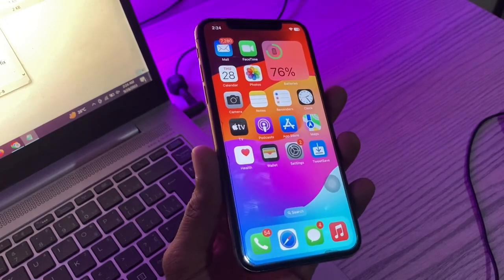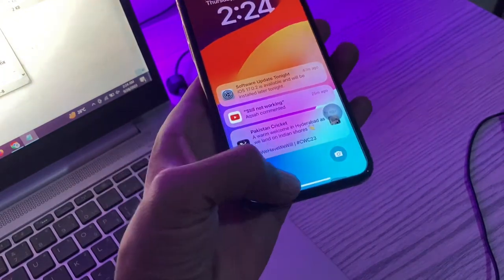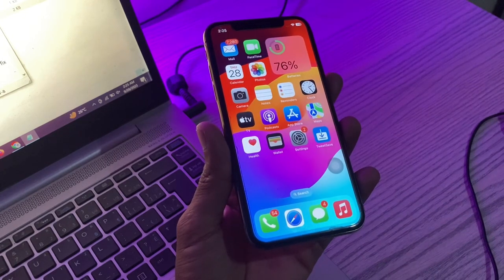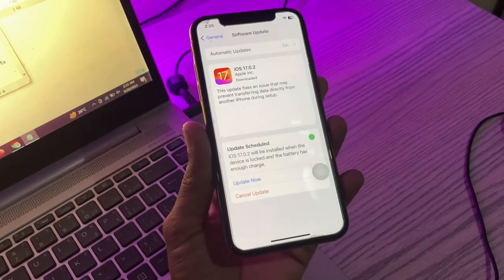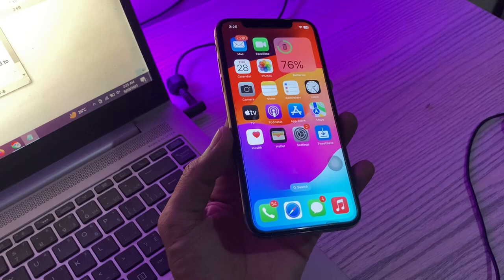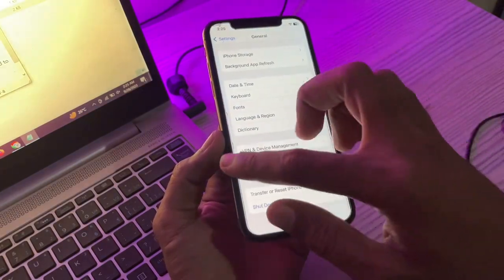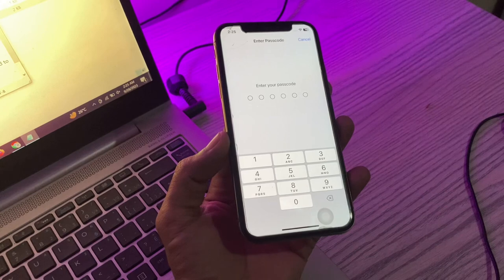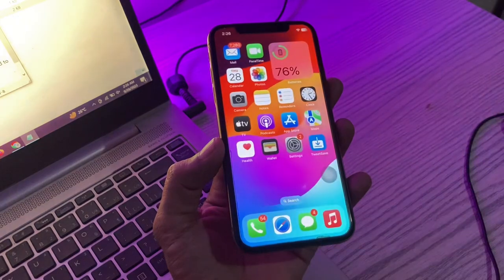How To Fix iPhone Hotspot Keeps Disconnecting in iOS 17 on iPhone